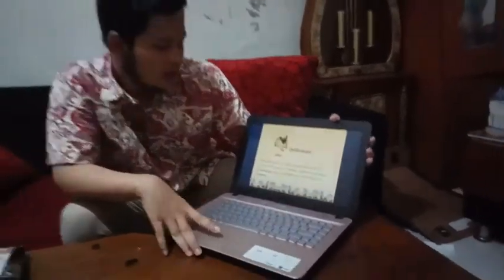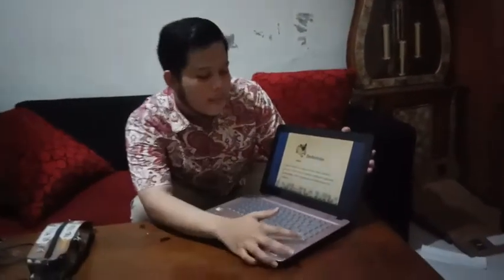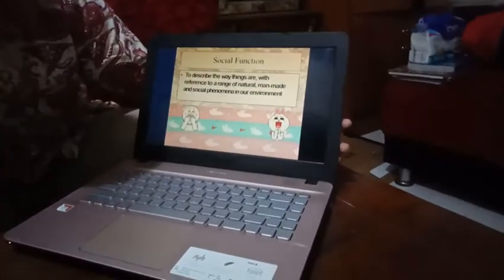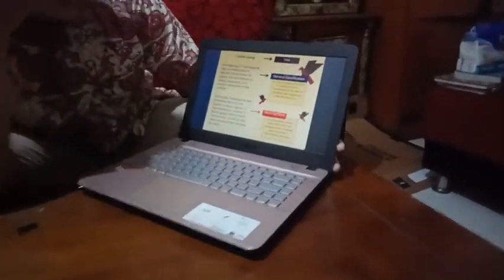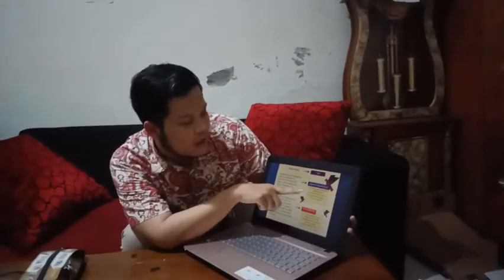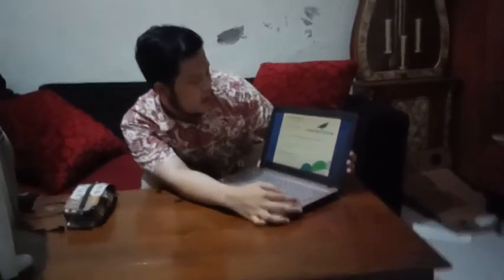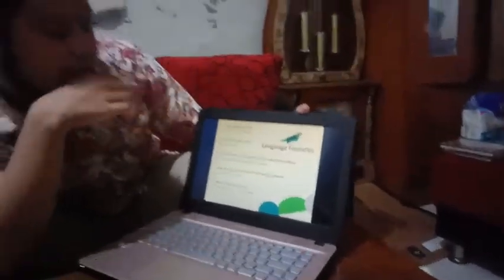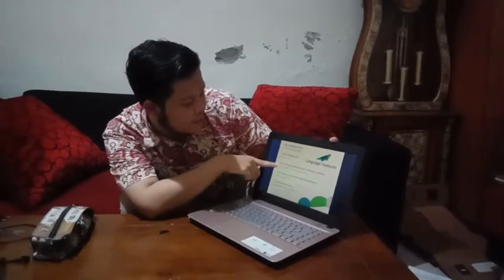Teaching Reading Simulation "Report Text" By : Mr.Naedha